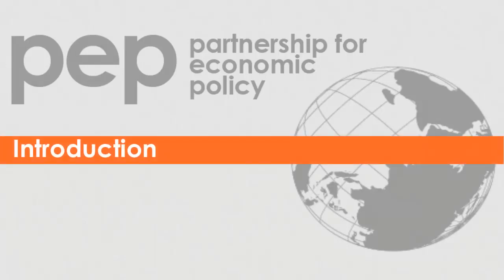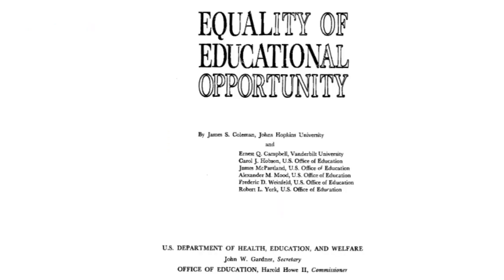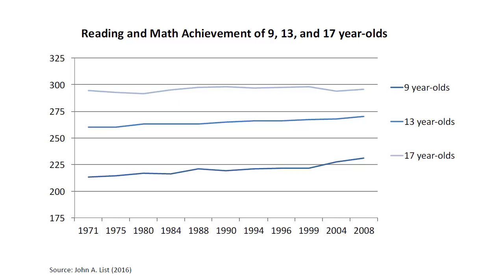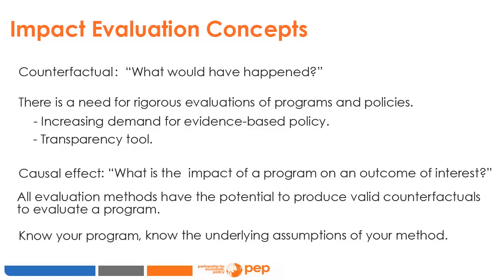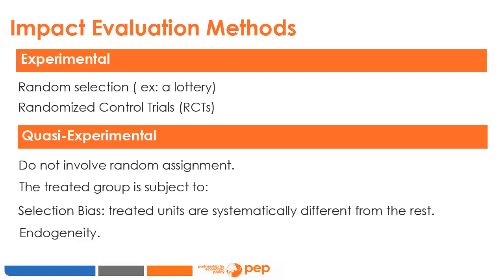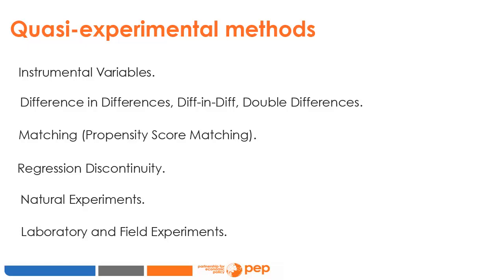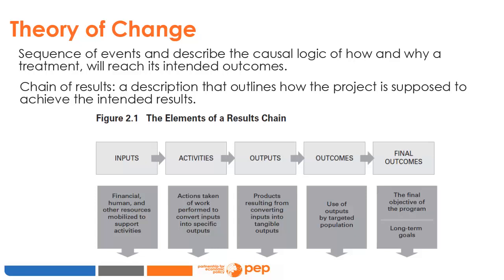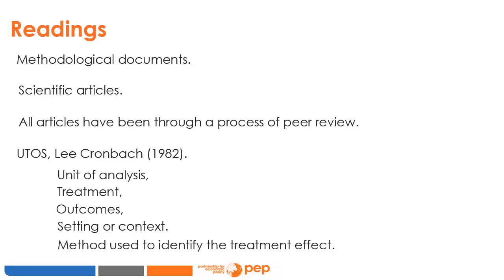Class 1: Introduction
PEP online course: Experimental Impact Analysis / Non-experimental Impact Analysis

1. Plan
2. Motivation
3. Recommendations to improve education